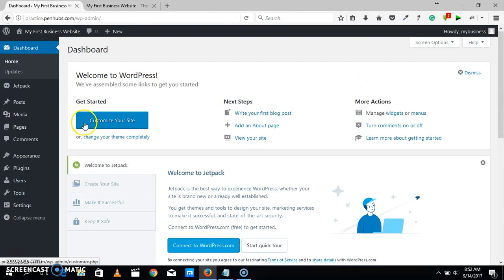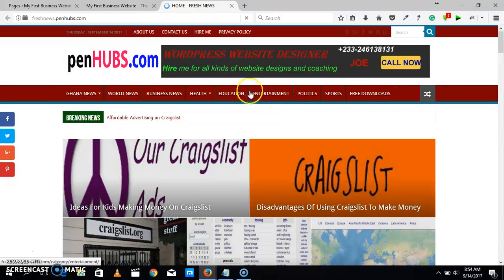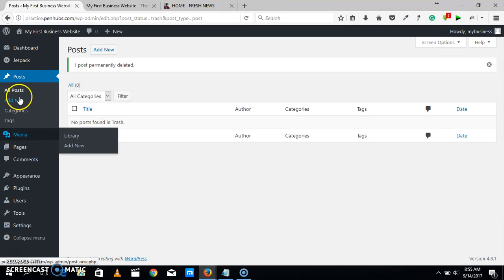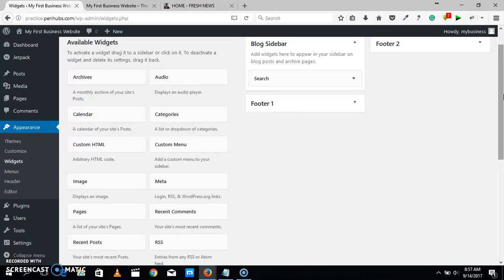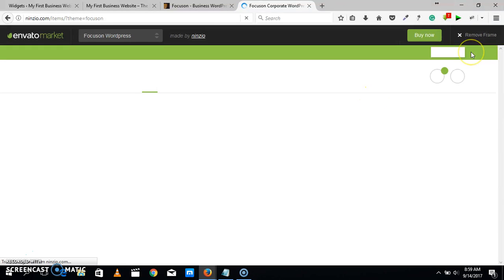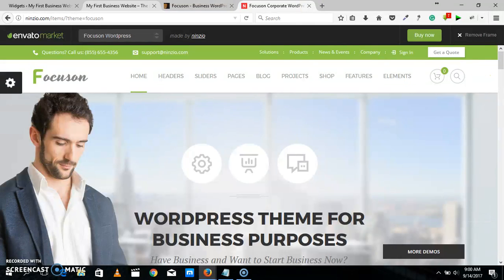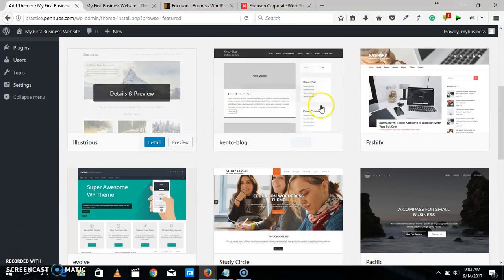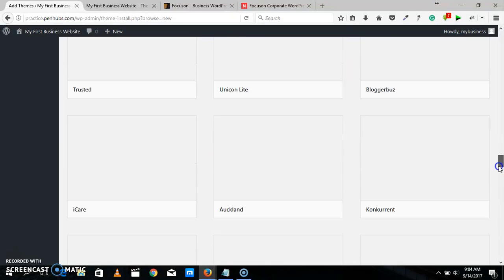HOW TO CHOOSE THE BEST WORDPRESS THEME FOR YOUR WEBSITE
Designing a website with WordPress software is very easy to do. However, choosing a professional WordPress theme to make your website look neat and beautiful can be a worrisome task. In this video, I will walk you through the steps on how to choose professional WordPress themes to design your website. Watch the video to the end and enjoy.